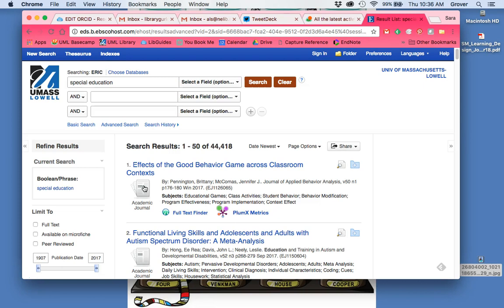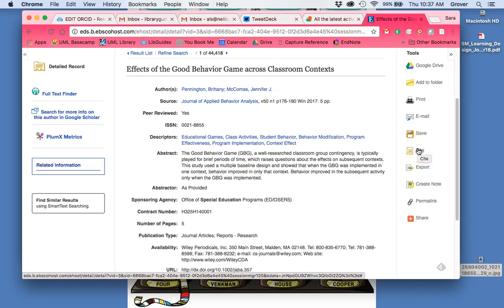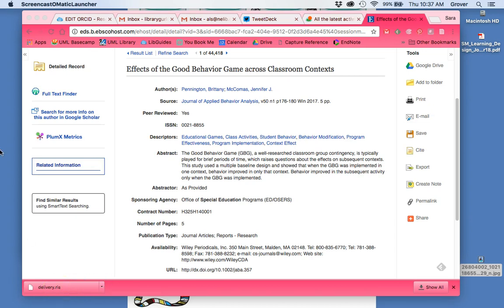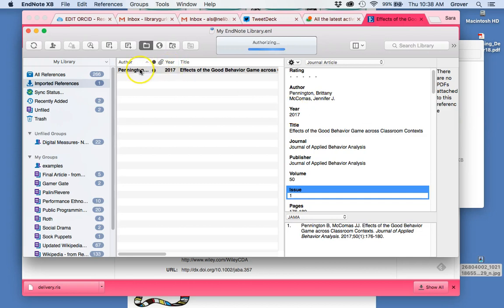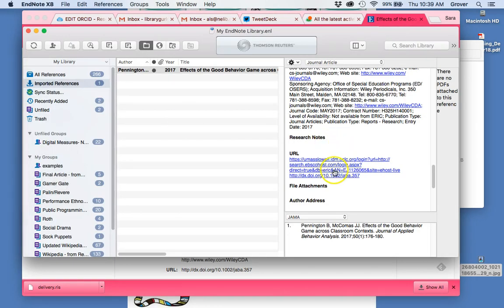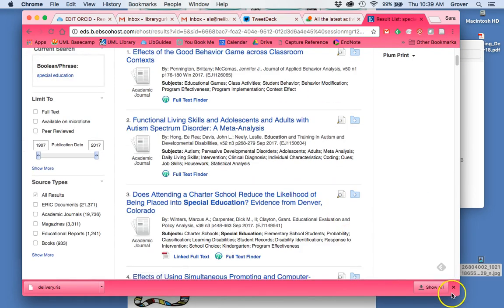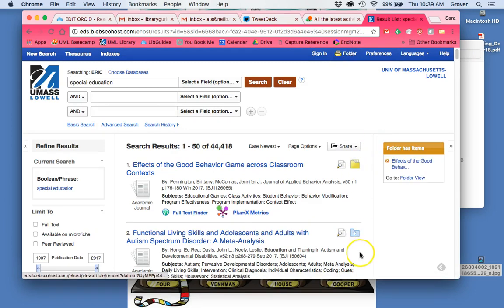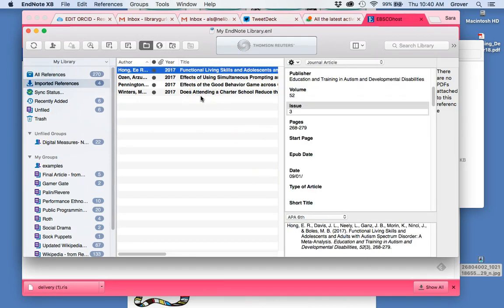Demo: EndNote Content Import from Software (Davidson spring 2018)